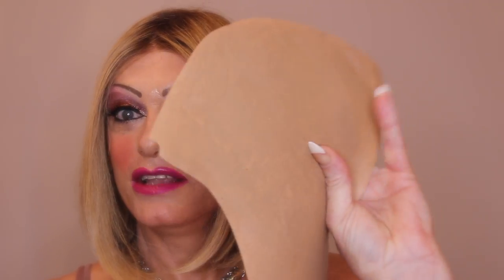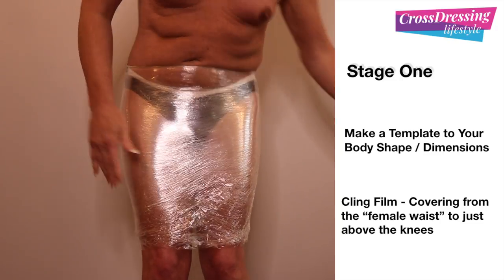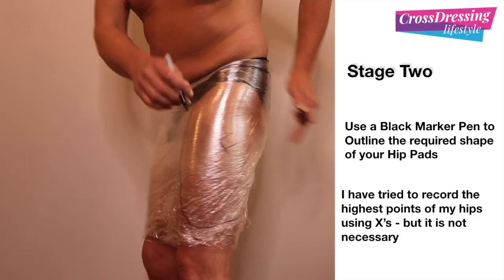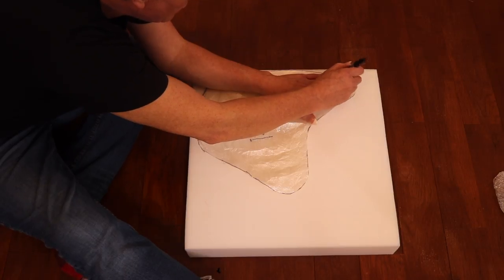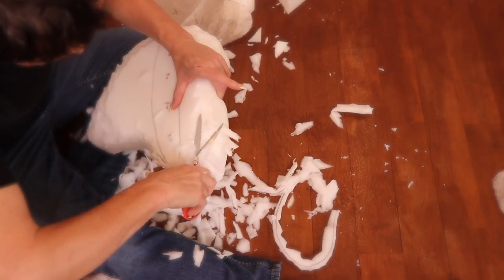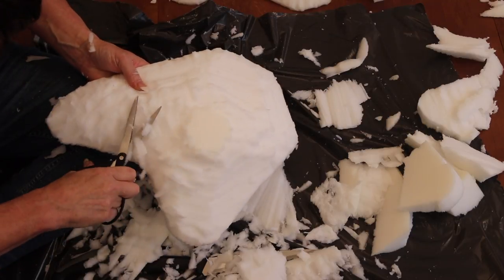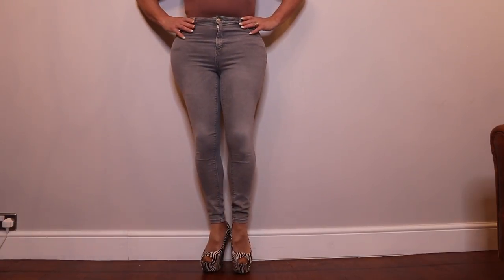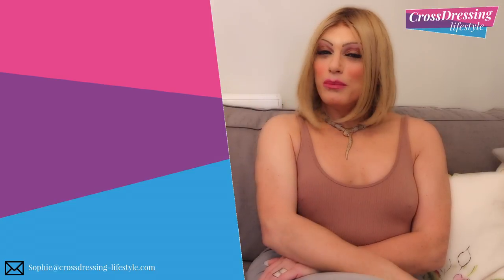Make your own hip and thigh pads | Cheap & Easy way to get Fantastic Curves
This step by step video shows you exactly how to make hip and thigh pads out of high-density foam. We will take you through the process from making a template to ensure the hip pads are correct for you, to the best way to cutting and shaping the hips so you achieve a great eye-catching figure.

We have used three-inch high-density foam purchased on-line through eBay for a total delivered (UK) cost of £22 all you have to add is a little cling film and a little hard work and you are set for the runway!

You don't have to be a drag queen or a crossdresser to enjoy this video, a couple of ladies I know have followed our video to great effect!

The Crossdressing_Lifestyle Channel is dedicated to bringing high-quality content on such subject matters as makeovers, product reviews, interviews, and news related to the Crossdressing / transgender community.

As a proud Crossdresser, I know how important it is to project a positive image of the community I'm proud of who I am, and so should you be - Peace!